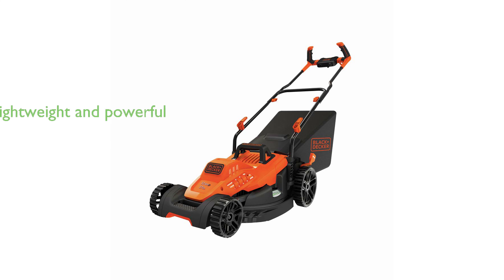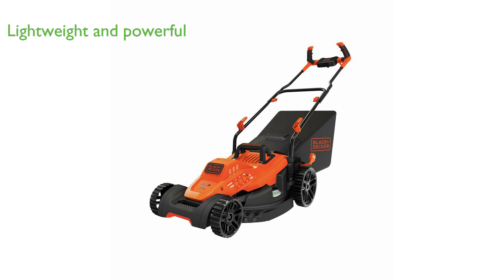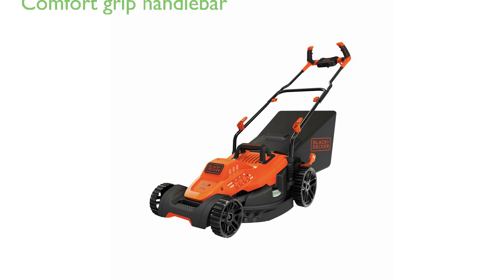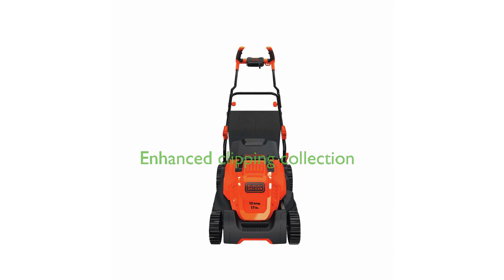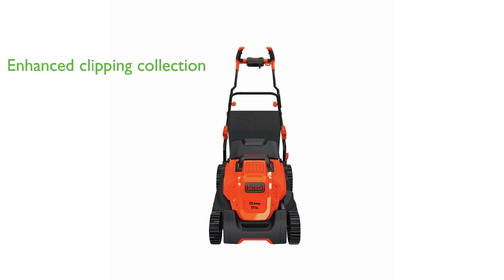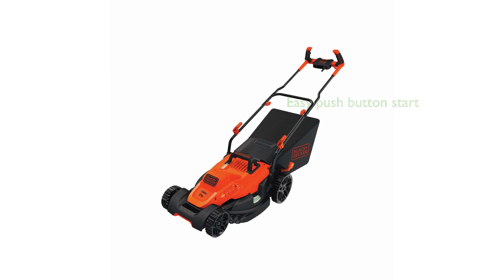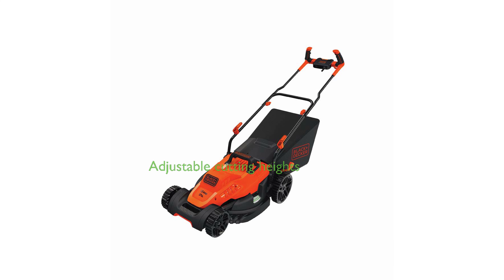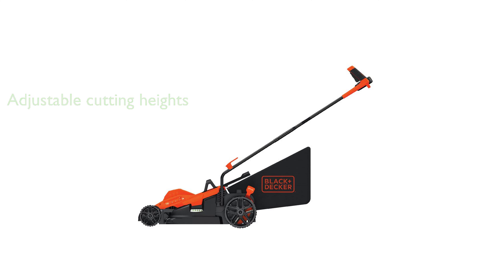Review: BEMW482BH Electric Lawn Mower. ESSENTIAL details.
The BLACK+DECKER BEMW482BH Electric Lawn Mower is a lightweight, corded, electric machine that effectively powers through tough grass, making it an excellent choice for maintaining your lawn.

It features a unique comfort grip bike handlebar design which significantly reduces friction and enhances maneuverability, especially for small lawns.

The mower is equipped with an enhanced clipping collection system, the Winged Blade, which yields thirty percent better clipping collection compared to other models.

One of the best features of this mower is its push button start, ensuring a no-hassle startup and a user-friendly experience.

It also offers six adjustable cutting heights ranging from one inch to three inches, allowing for flexibility and customization depending on your lawn’s needs.

Priced at one hundred sixty-six point ninety-nine dollars, this mower, which includes a collection bag, provides excellent value for its cost, backed by positive reviews from users and a four point zero review score.